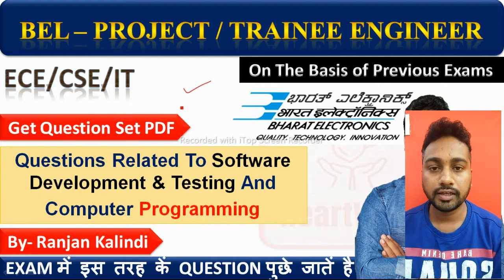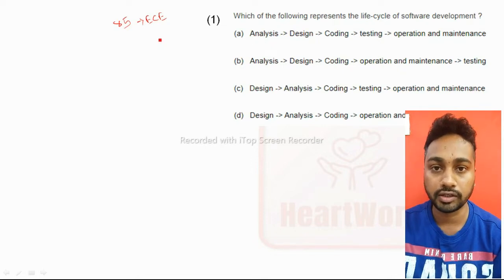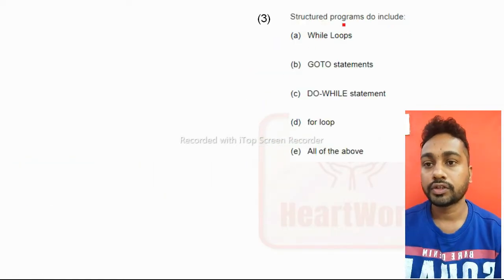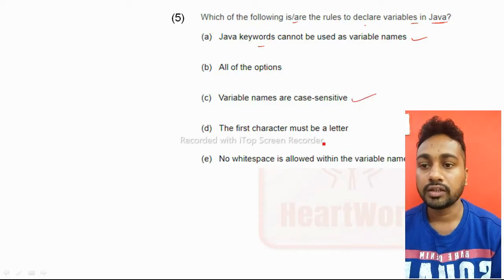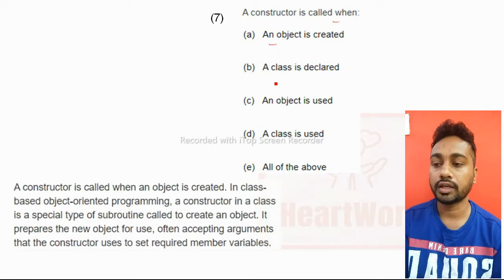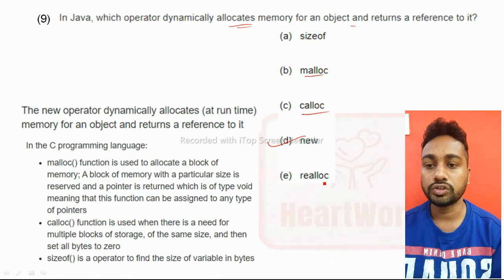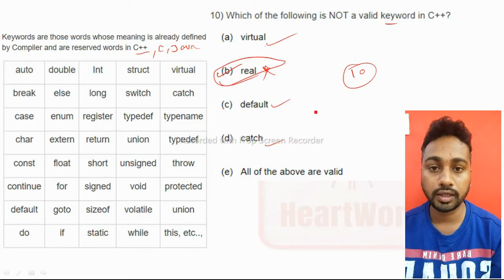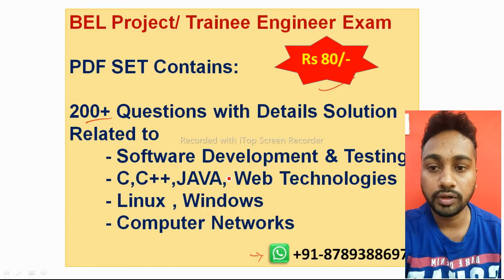BEL Questions For Software Development And Testing , Programming | CSE ECE | PE TE Questions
bel exam preparation,bel exam pattern,bel exam question and answers,bel exam syllabus, Mann Maker,